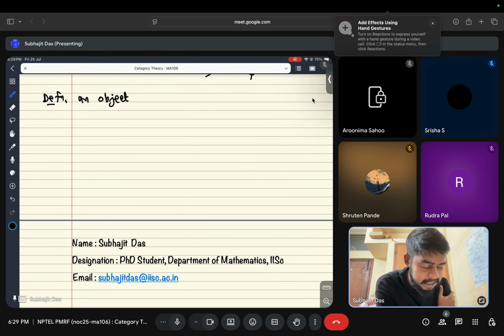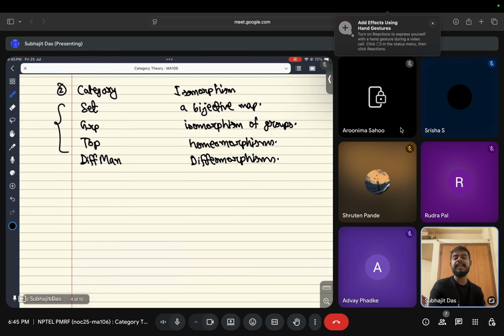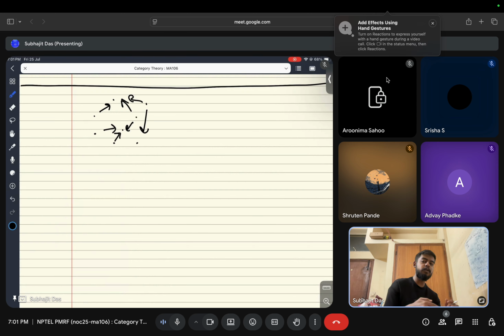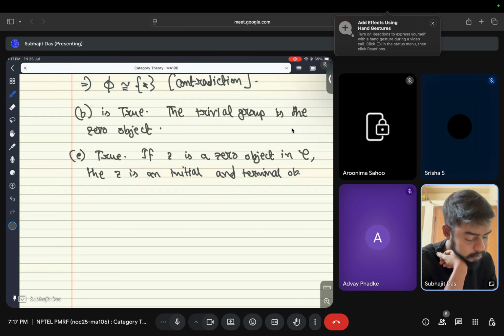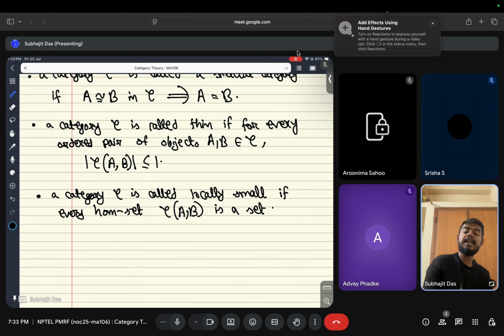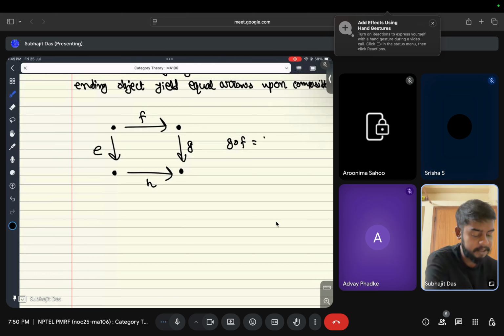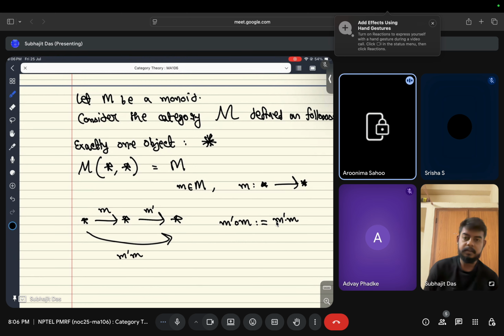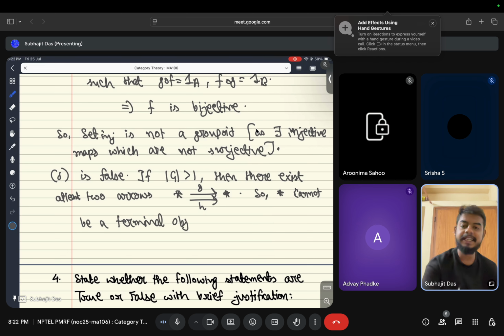MA106 WEEK 1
We give a (motivated) definition of a category and understand the philosophy of category theory. We then take a quick recap of some terminology discussed in the lecture video of Week 1. The majority of the session then focuses on solving problems based on the Week 1 lecture video for the NPTEL course MA106.